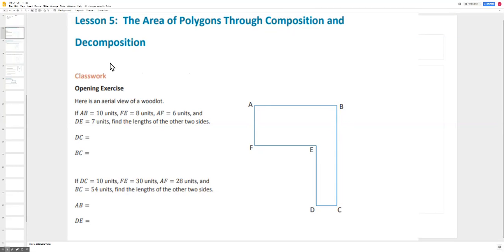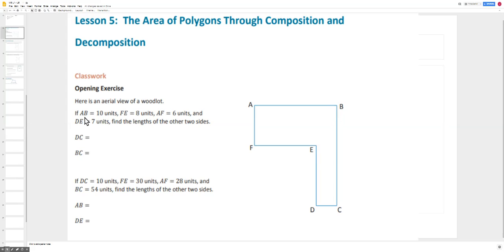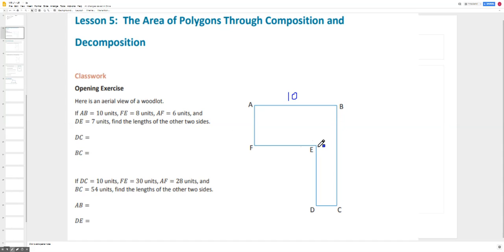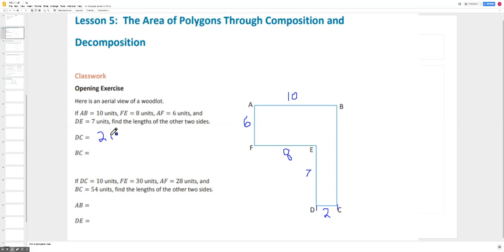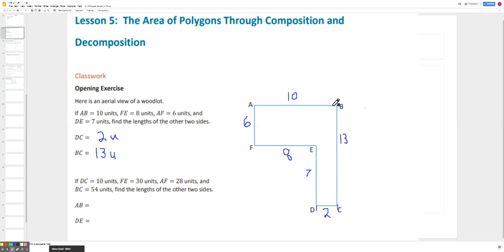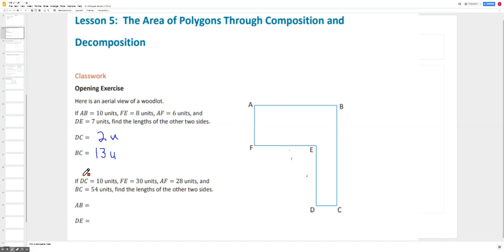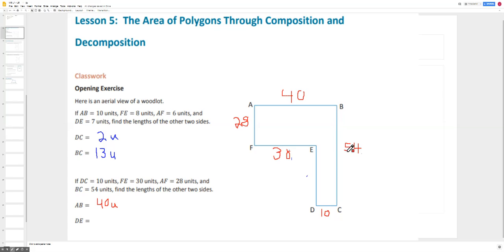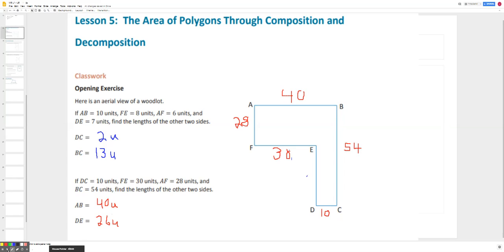M5 L5 part 1